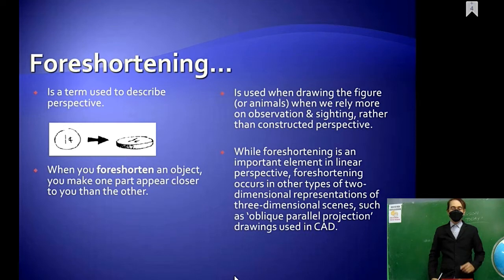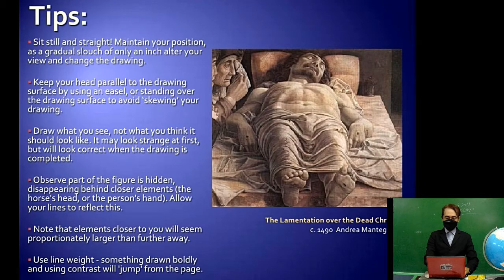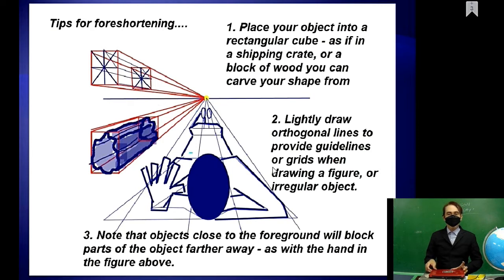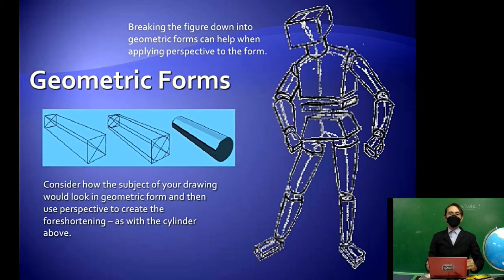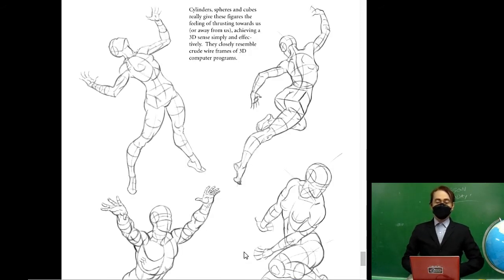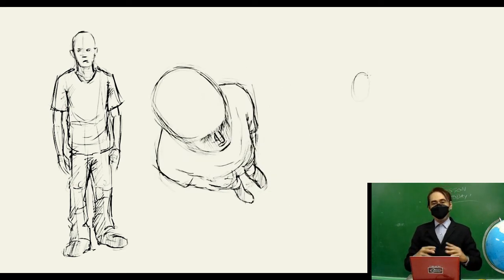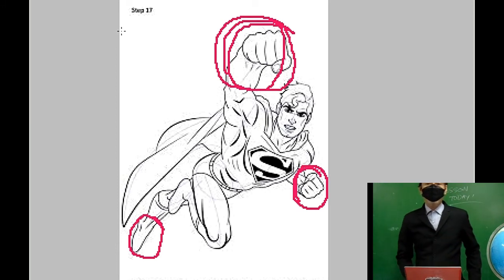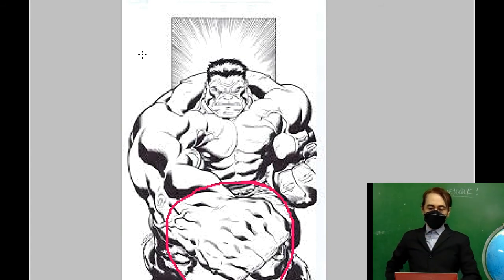WHAT IS FORESHORTENING DRAWING?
ALSO TIPS ON HOW TO DRAW FORESHORTENING FIGURES INCLUDED IN THIS VIDEO.